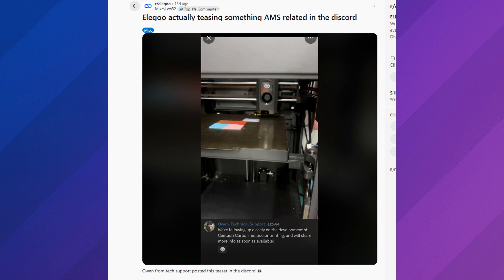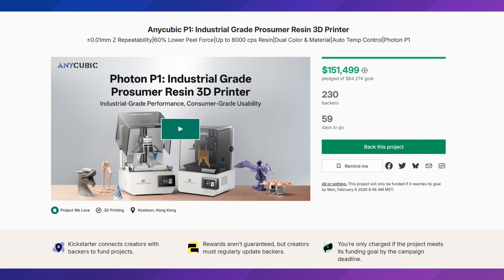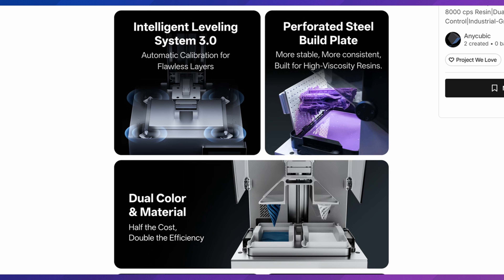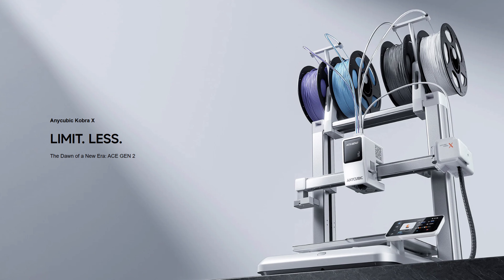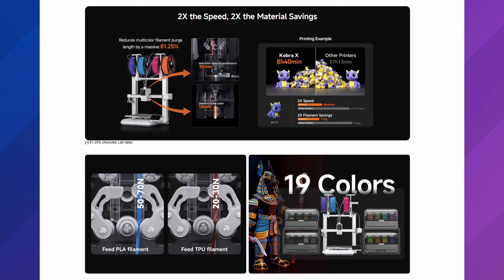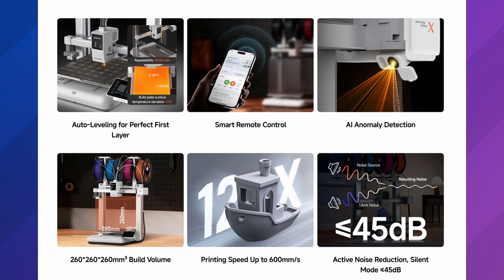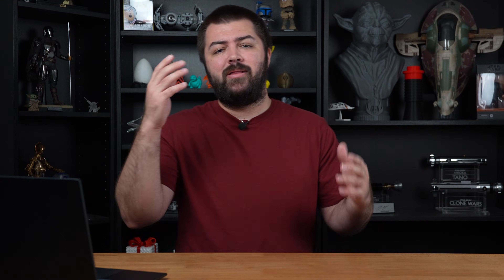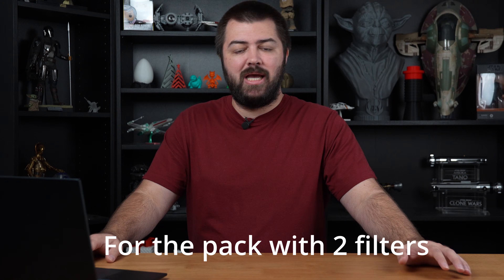Centauri Carbon Multi-Color Tease, Xtool UV Printer, 3d Printers And More! l 3D Printing News!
Stay up to date with the biggest developments in 3D printing in this week’s news roundup! We cover the growing community backlash surrounding a recent Elegoo controversy, take a first look at the newly revealed Anycubic Photon P1 resin printer, and explore the launch of the high-speed Anycubic Kobra X FDM machine. We also dive into BIQU’s new Panda Breath smart air-filtration and heating system designed for cleaner, more controlled printing environments, and discuss the early CES buzz around xTool’s upcoming UV printer technology. If you’re passionate about 3D printers, hardware upgrades, and the latest industry innovations, this week’s episode is packed with updates you won’t want to miss.

Xtool UV Printer: This was a ces email

Timestamps:
0:00 Intro
0:20 CC Multi-Color Update
2:17 Photon P1
2:45 Kobra X
3:35 Galactic Armory
4:52 Prusa/INDX Delay?
6:28 Panda Breath
7:13 Xtool teases UV Printer
8:36 FAQ
9:00 Outro